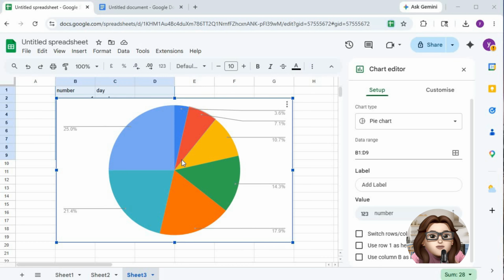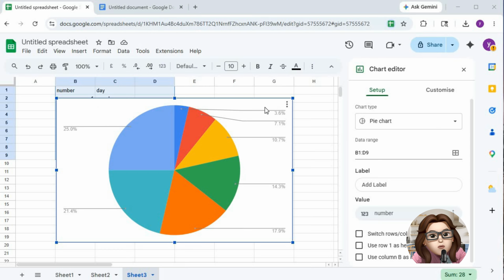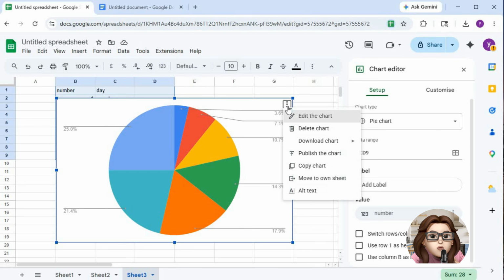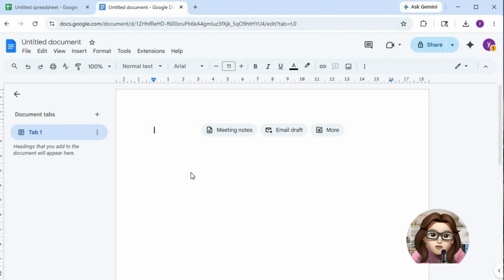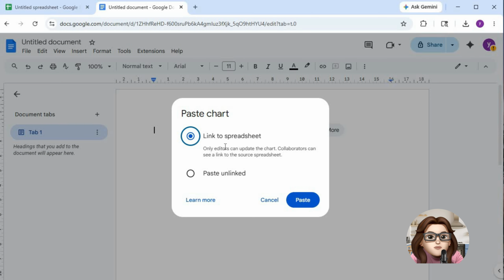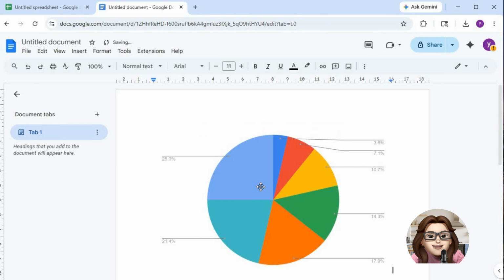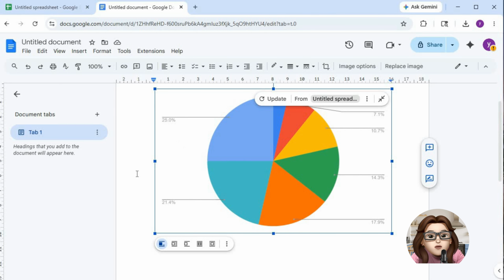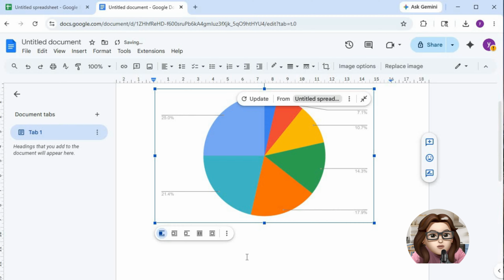How To Copy And Paste A Chart To Docs From Google Sheets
Want to copy and paste a chart from Google Sheets into Google Docs? In this beginner-friendly tutorial, you’ll learn exactly how to transfer charts from Google Sheets to Google Docs while keeping them clear, professional, and easy to update. Whether you're creating reports, school projects, presentations, business documents, or analytics summaries, this guide will help you move charts quickly and correctly.

In this video, I’ll show you step by step how to copy a chart from Google Sheets and paste it into Google Docs using linked and unlinked options. You’ll also learn how to keep charts automatically updated when spreadsheet data changes, making your documents more dynamic and easier to manage.

This tutorial is perfect for students, teachers, office workers, analysts, freelancers, marketers, business owners, and anyone using Google Workspace in 2026. Even if you’re completely new to charts or document formatting, the process is simple and easy to follow.

By the end of this tutorial, you’ll know how to:

Copy charts from Google Sheets to Google Docs
Paste linked and unlinked charts
Keep charts updated automatically
Improve document presentations
Organize reports professionally
Use Google Workspace tools more efficiently

You’ll also learn useful productivity tips for resizing charts, maintaining formatting, and improving document readability.

Google Docs allows linked charts to sync with Google Sheets automatically, making it easy to update reports whenever your spreadsheet data changes.

This tutorial works perfectly on desktop, laptop, and Chromebook devices using the latest versions of Google Sheets and Google Docs in 2026.

If this video helped you, make sure to like the video, subscribe to the channel, and turn on notifications for more Google Sheets tutorials, Google Docs guides, spreadsheet tricks, and productivity tips. New videos are uploaded regularly to help you work smarter online.

This video shows you How To Copy And Paste A Chart To Docs From Google Sheets Easily! Watch this Video till the end to learn How To Copy And Paste A Chart To Docs From Google Sheets.

Were you able to figure out How To Copy And Paste A Chart To Docs From Google Sheets? Share this with your friends who want How To Copy And Paste A Chart To Docs From Google Sheets.

Problem Solved in this Video-:

What Do you Think of How To Copy And Paste A Chart To Docs From Google Sheets?